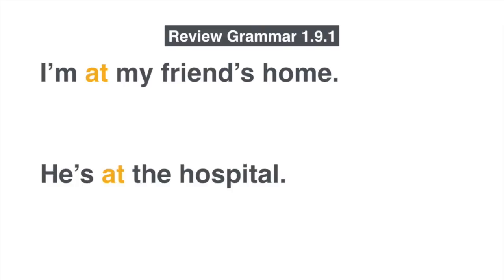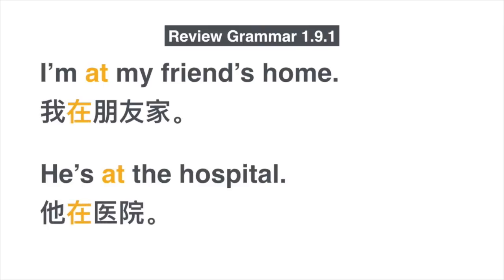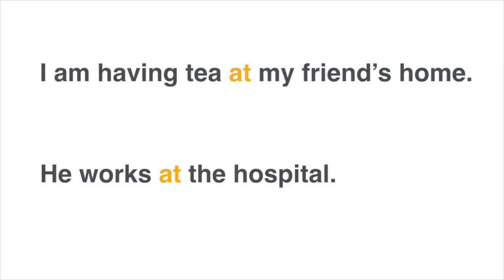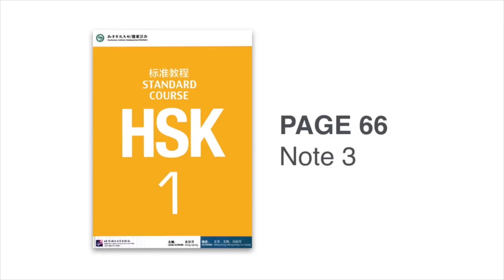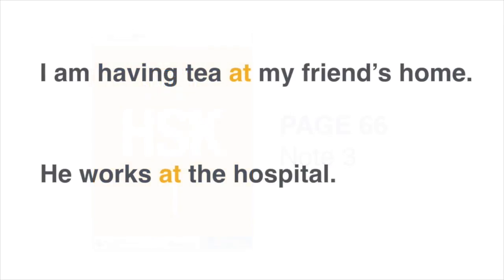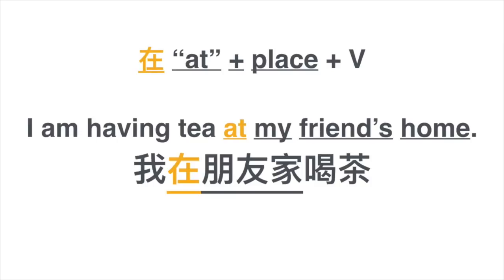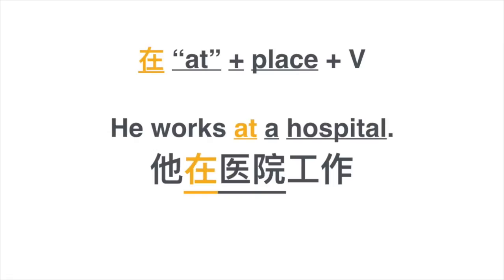1.9.3 Give locations of actions with 在 | HSK 1 Beginner's Chinese Course